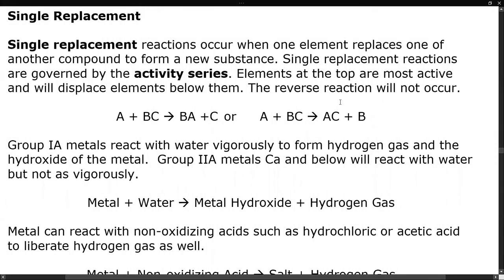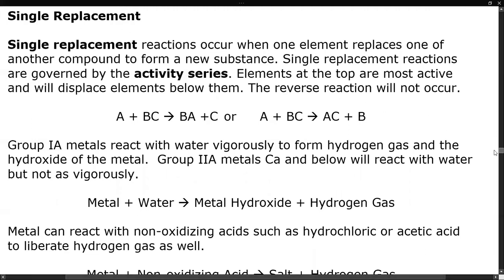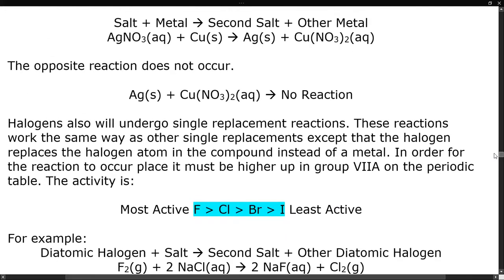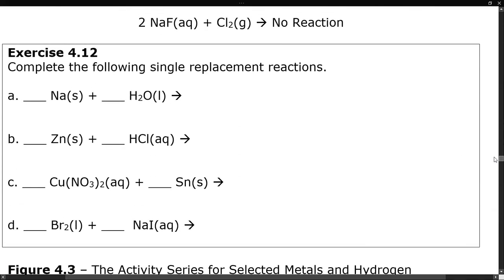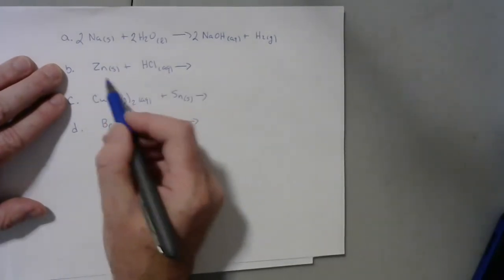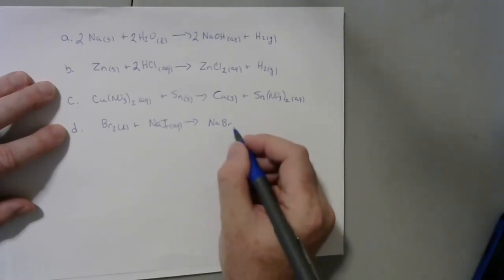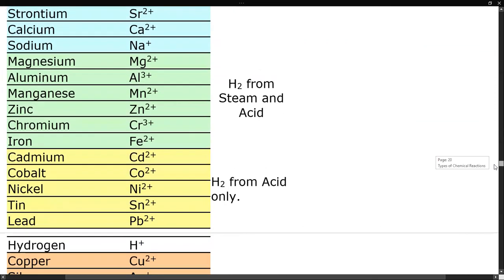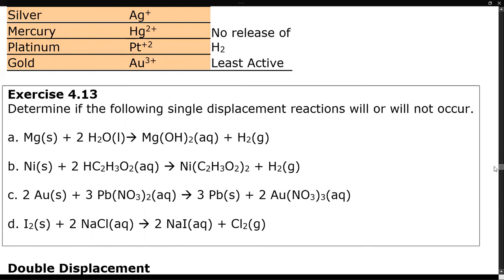Single Replacement Reactions and the Activity Series